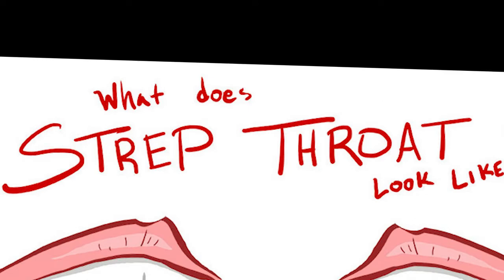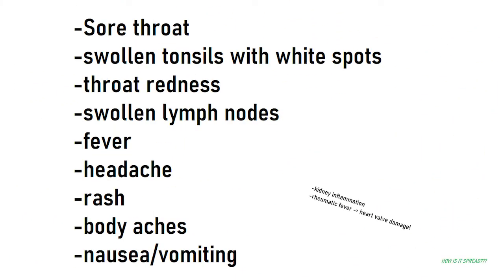Biology Pathogen Project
Project for bio 1110. Works Cited submitted separately